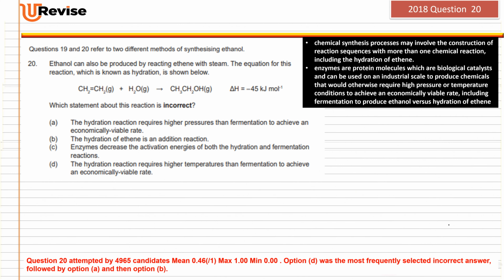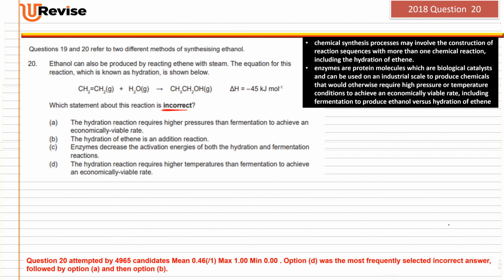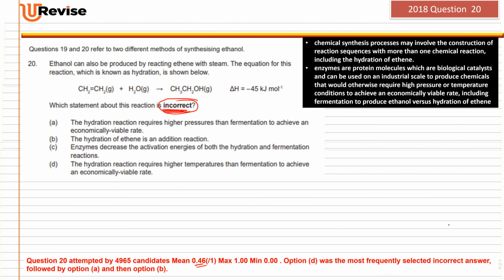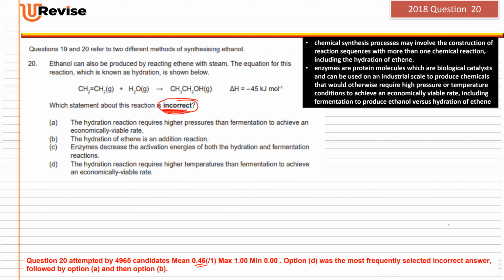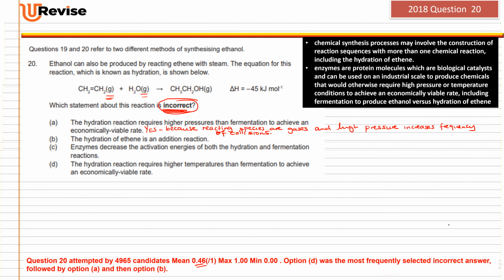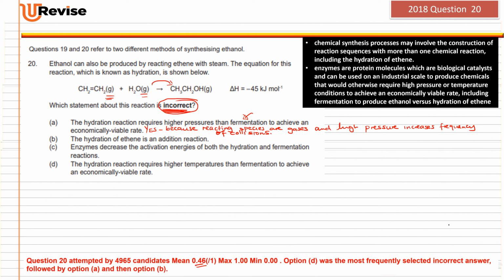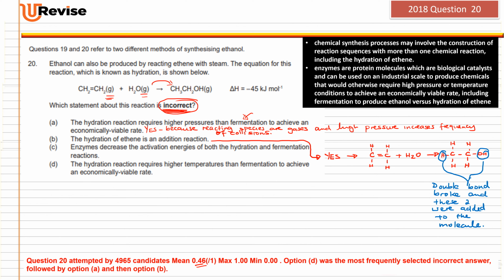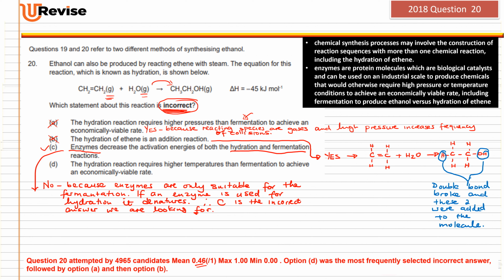2018 Question 20